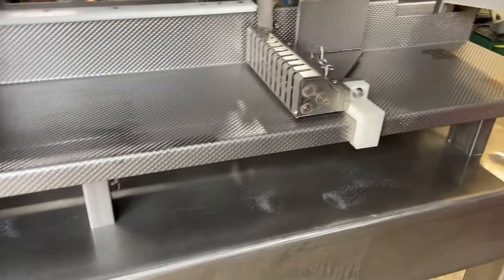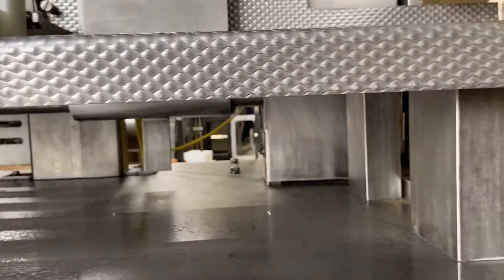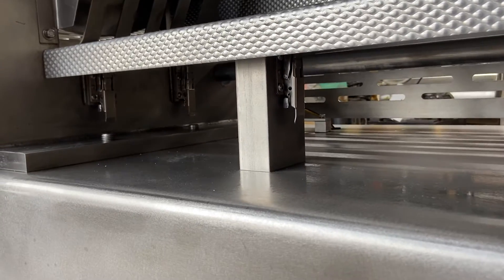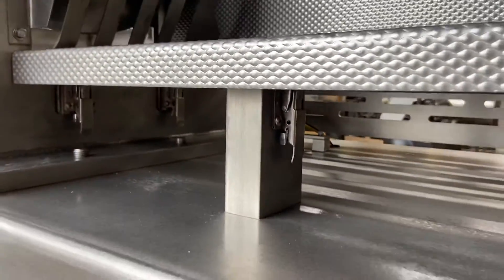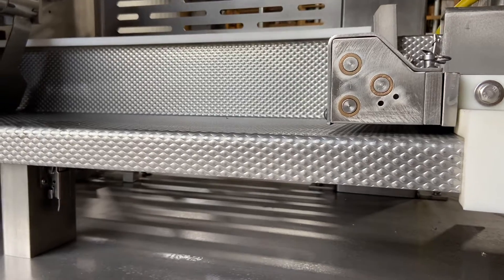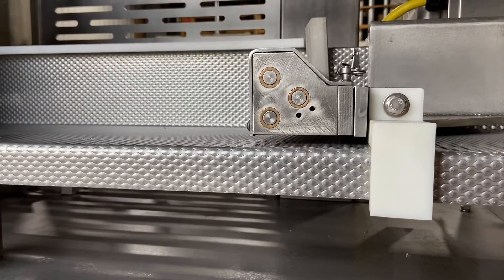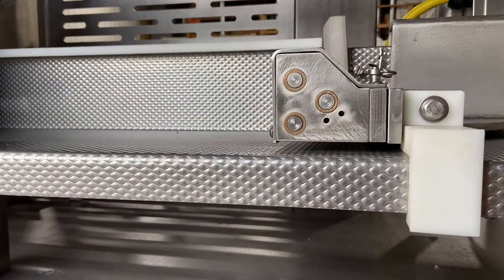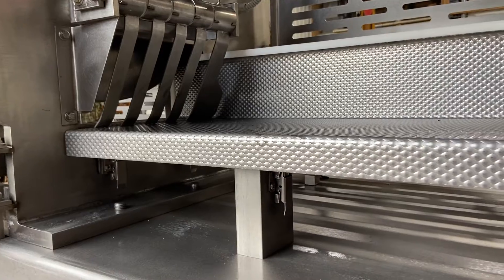Razorback model R startup 2